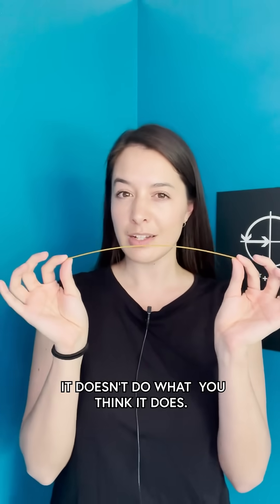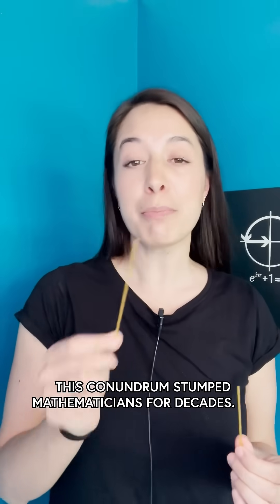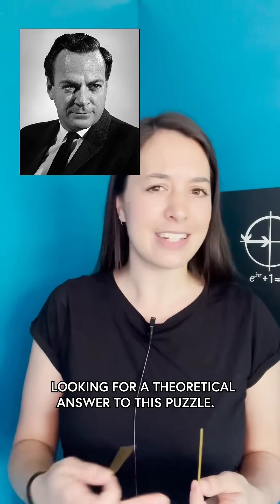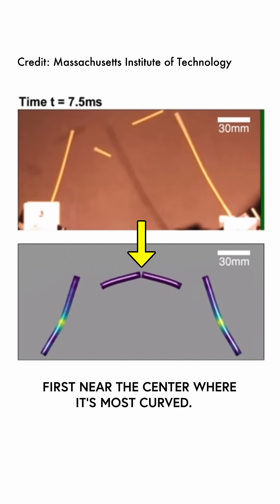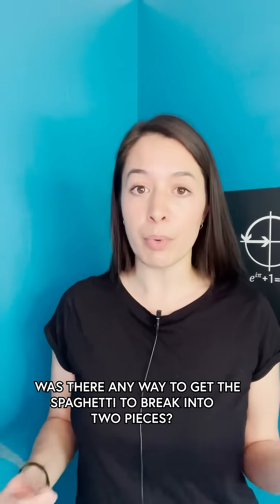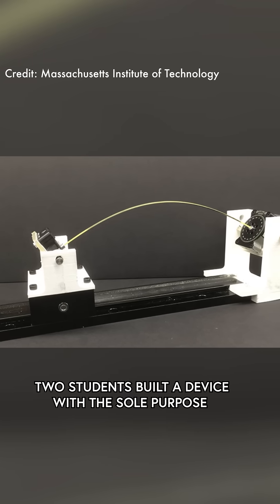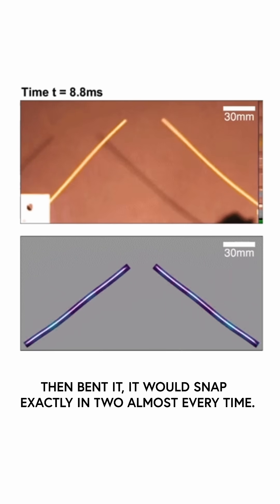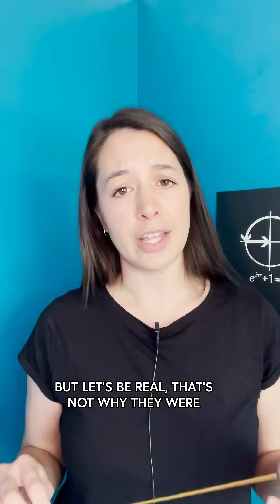Spaghetti snaps weird